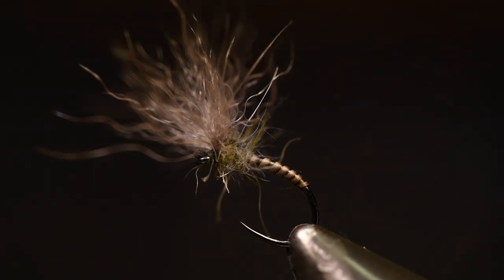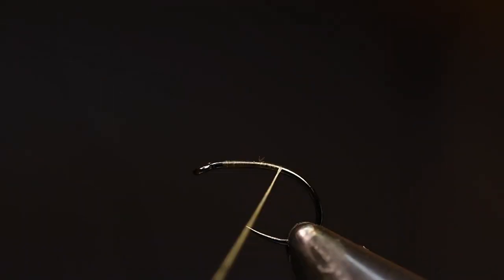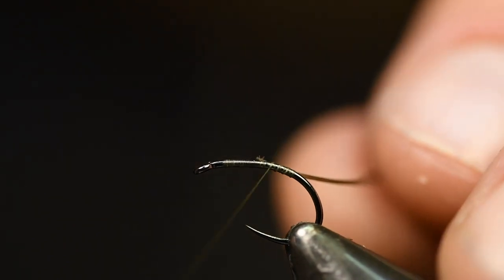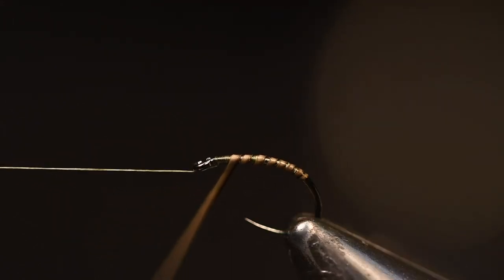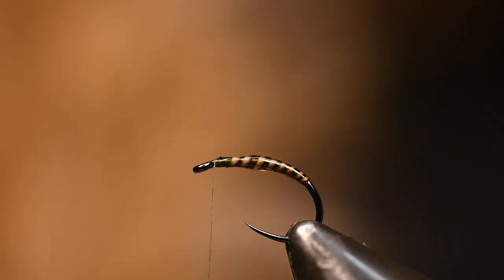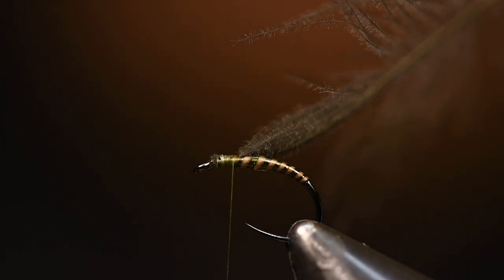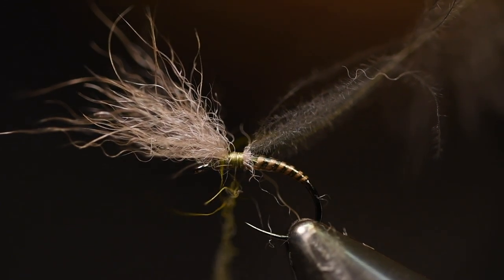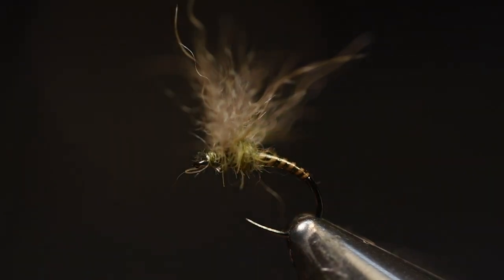Snowshoe Shuttlecock - Dry fly Tutorial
Materia list below.

A nice little variant of at Shuttlecock fly.

Hook: Dohiku 644 - 16
Thread: Semperfli Nanosilk 18/0
Body: Polish Quills - Natural / GULFF Thinman UV Resin
Splitcase: Nature's Spirit Duck CDC - Dark Grey Dun
Wing: Nature's Spirit Snowshoe Rabbit Feet - Light Dun
Thorax: Nature's Spirit Snowshoe Rabbit Foot Dubbing - Gray Olive